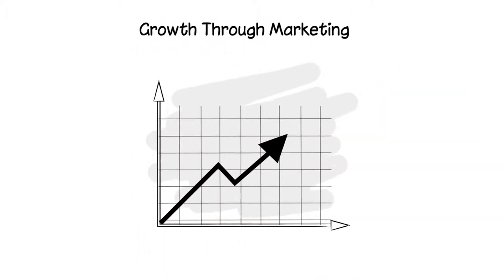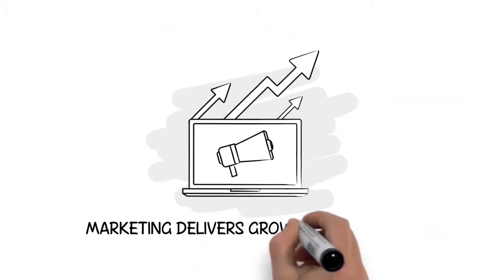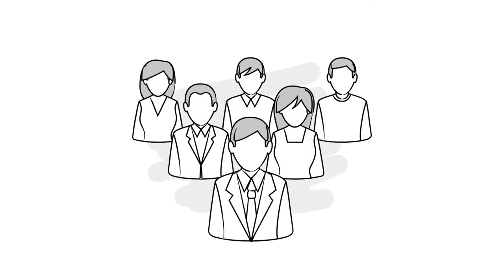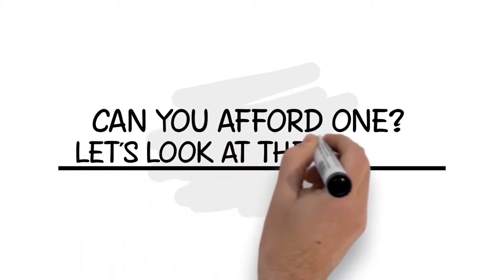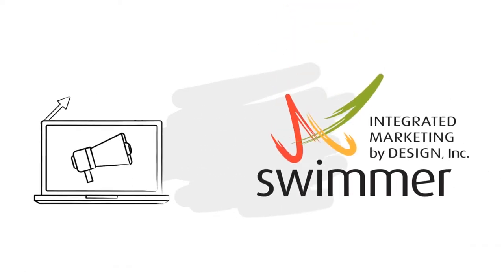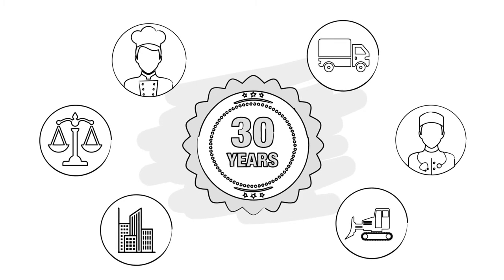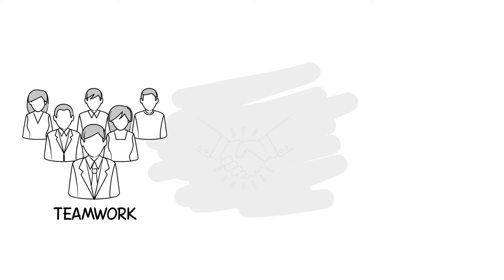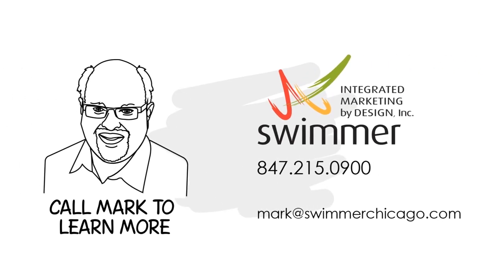Integrated Marketing - Team approach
Integrated marketing requires a coordinated marketing effort and skills in multiple disciplines that a team can deliver.